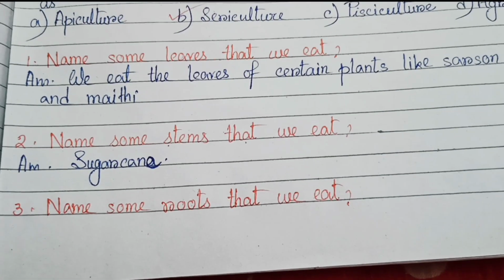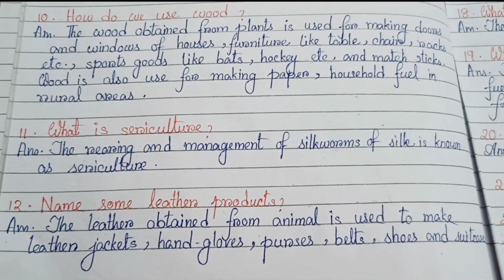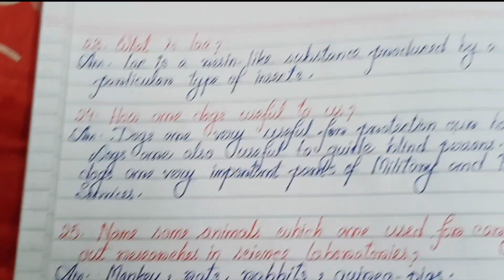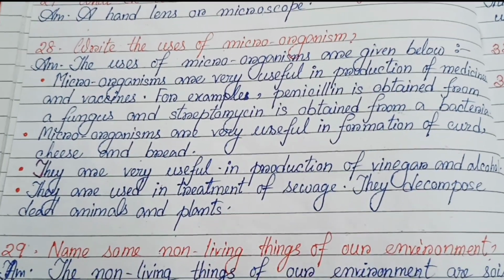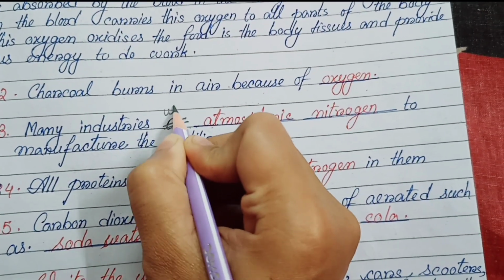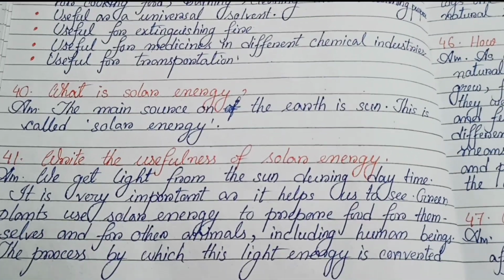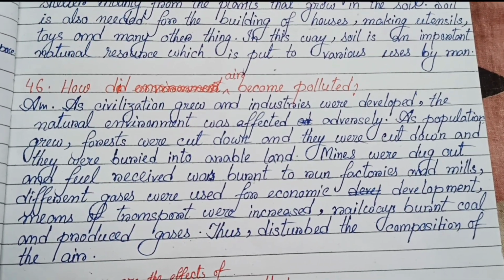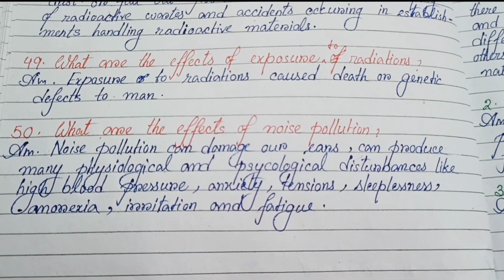Human Dependence on Environment Inside Question Answer Class 6 EVS New Syllabus WB English Medium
In this video you will get Human Dependence on Environment Inside Question Answer class 6 EVS chapter 2. You will get to know about class 6 EVS Human Dependence on Environment Inside Question Answer. Hope you will like the video. If you have any queries, please comments me below.

You can join me on Quora for any doubt - Please add chapter name and your educational Board -

Human Dependence on Environment
human dependence on environment inside question answer
Human Dependence on Environment class 6
human dependence on environment class 6 evs inside question answer
class 6 new syllabus EVS Inside Question Answer
class 6 Human Dependence on Environment Inside Question Answer
class 6 EVS chapter 2 Human Dependence on Environment
class 6 EVS chapter 2 Inside Question Answer
new syllabus
class 6 EVS west bengal english medium